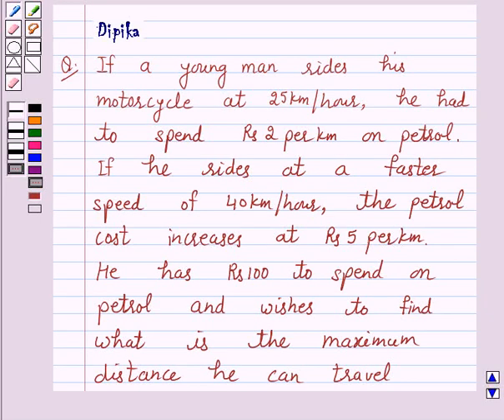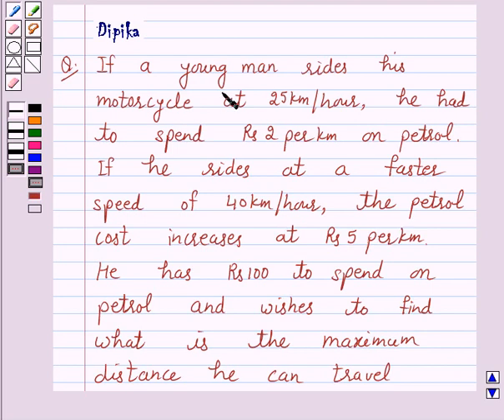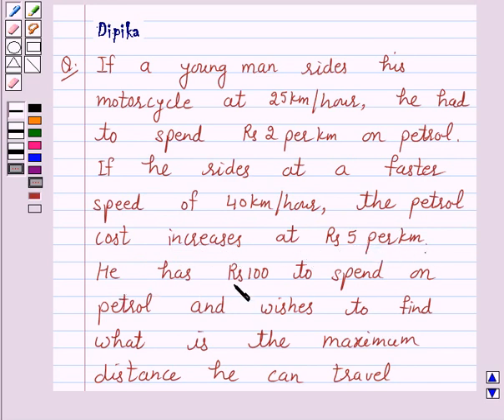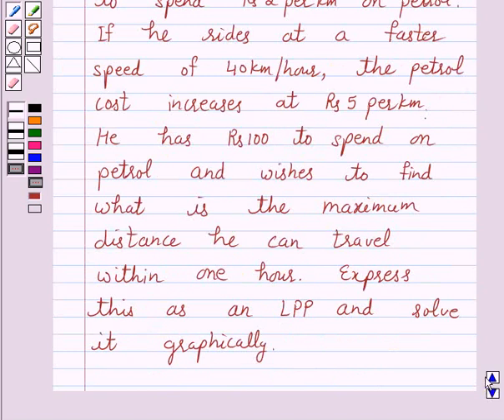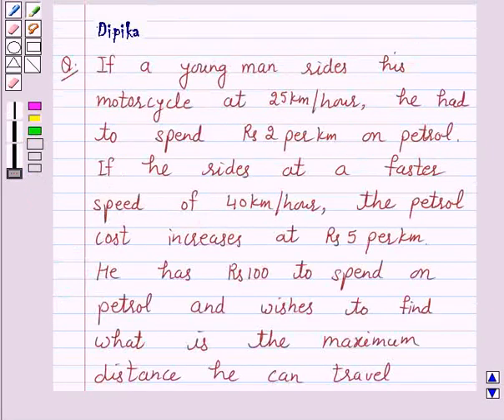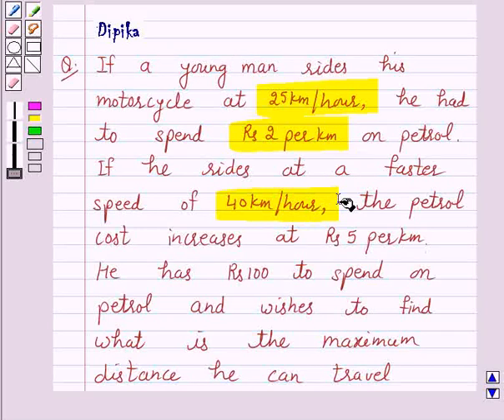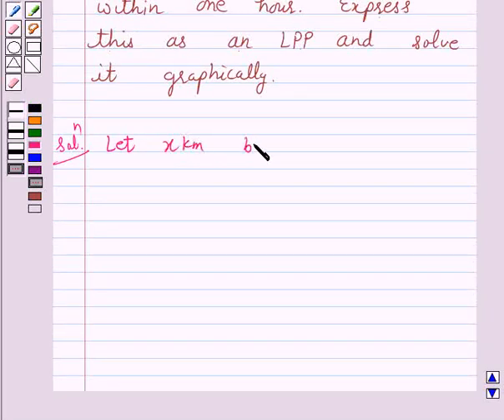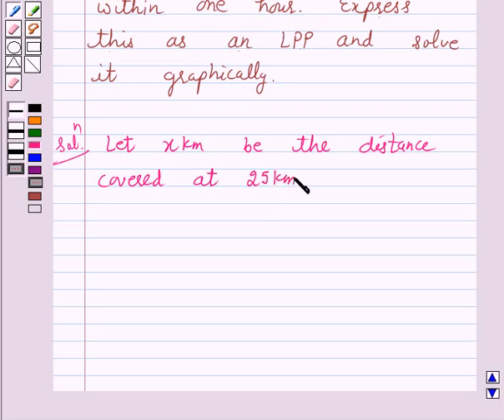Maths XII CBSE C 2007 1 26